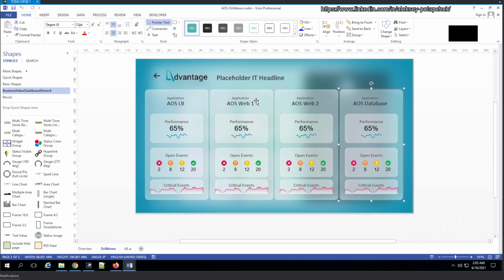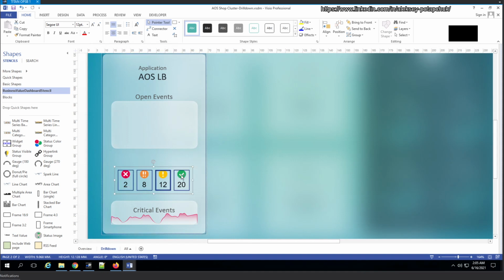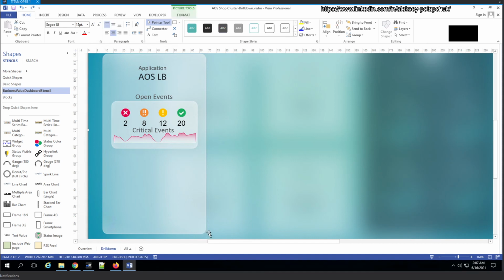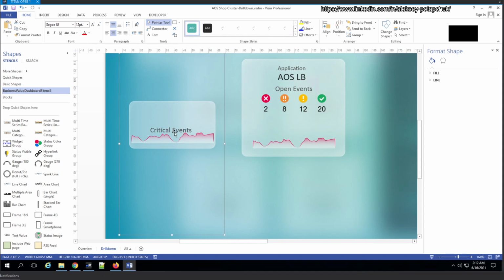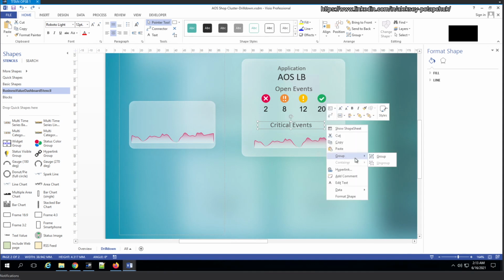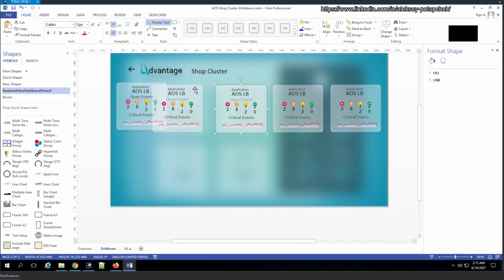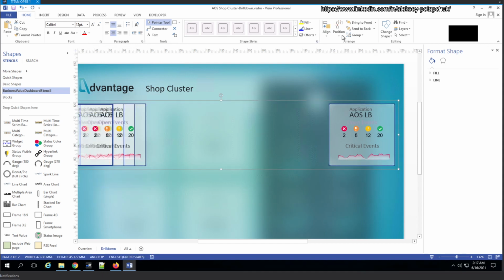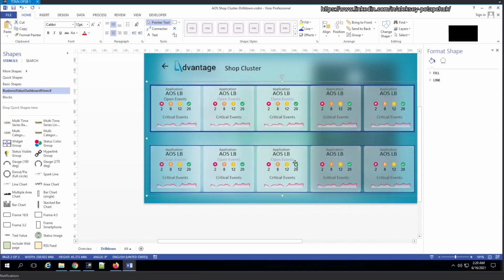BVD Dashboard Creation for 17 minutes straight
In this video, I will be creating a BVD Dashboard  for 17 minutes straight
This is a great representation of what a focused effort can achieve in VIsio for BVD